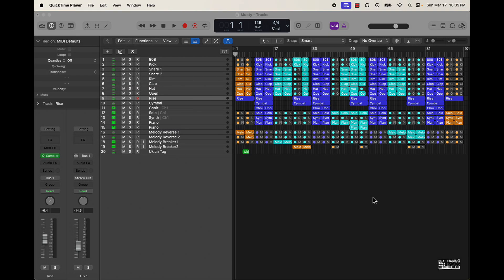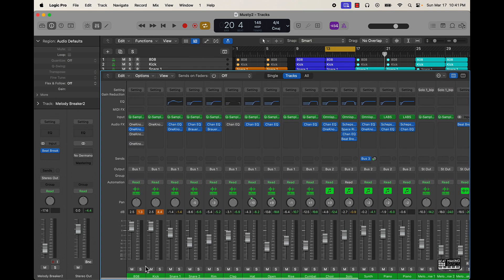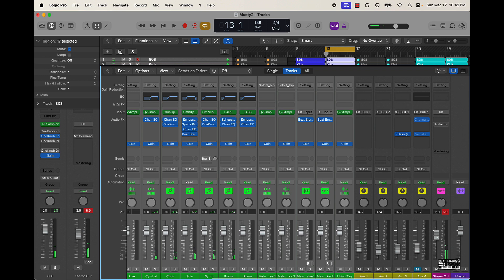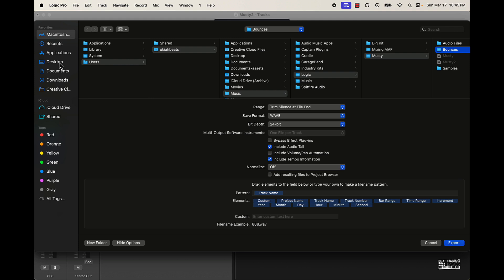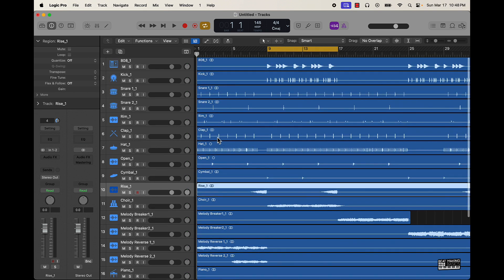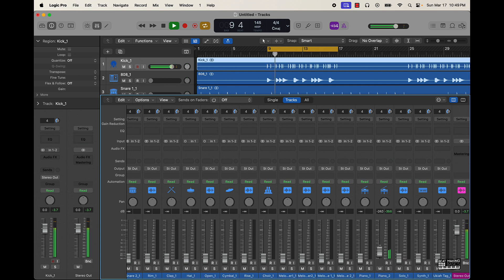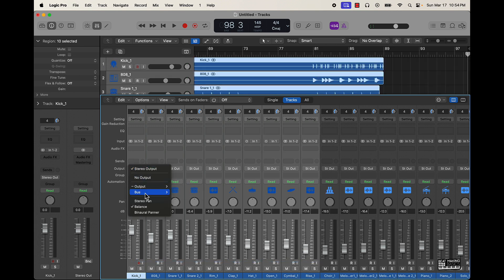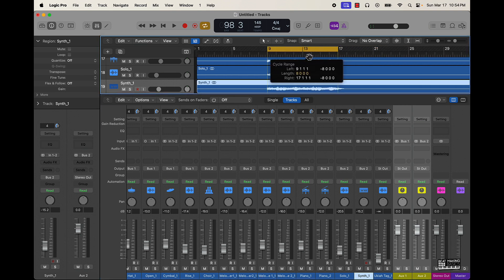A Simple Leveling Tip For Mixing Beats In Logic Pro X